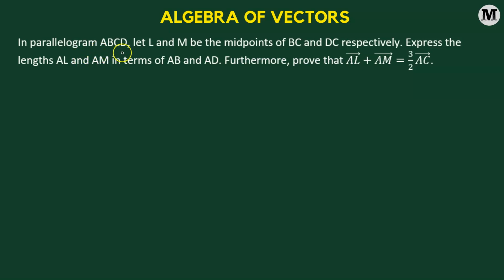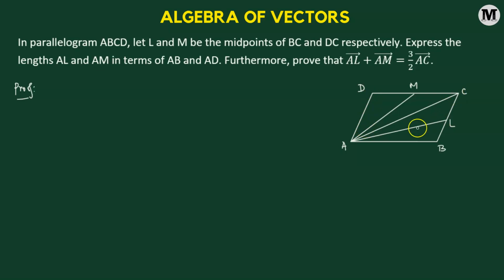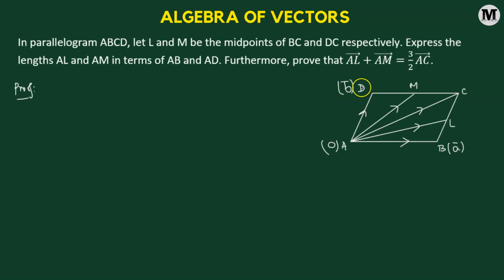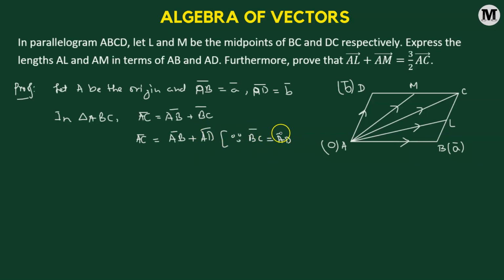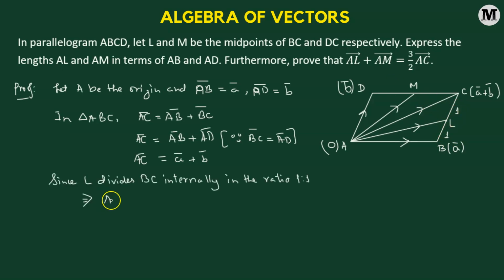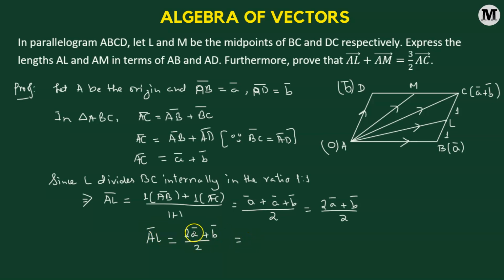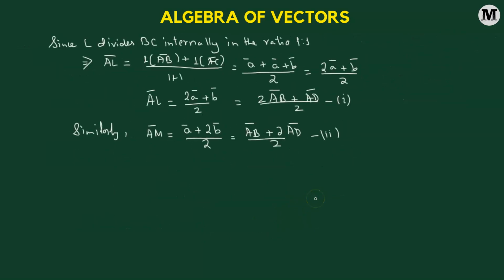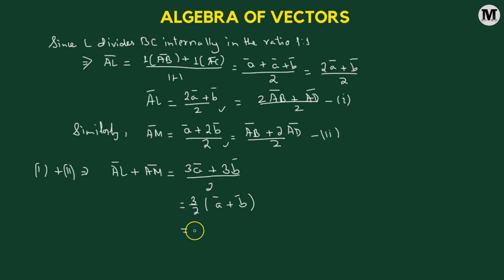3.24 | Vectors | Algebra of Vectors - Section Formula | Problem 24